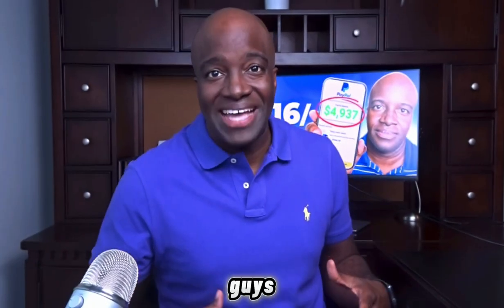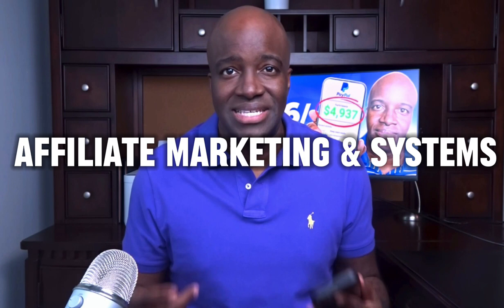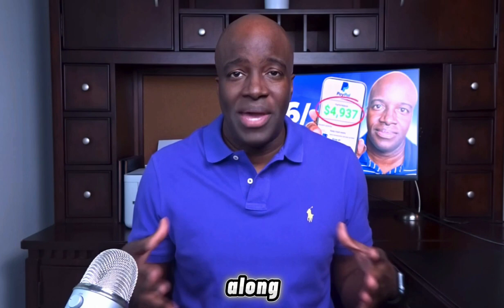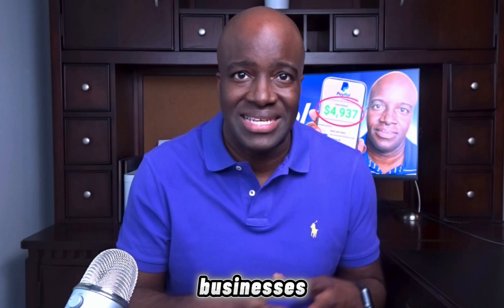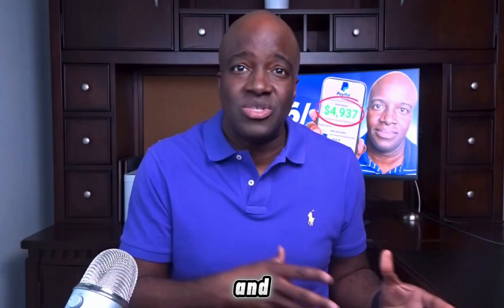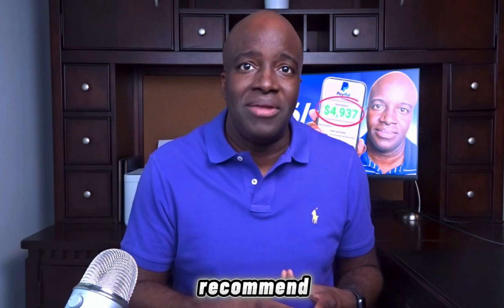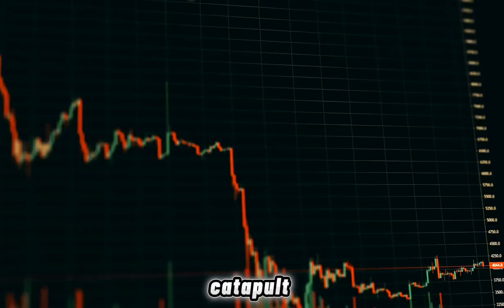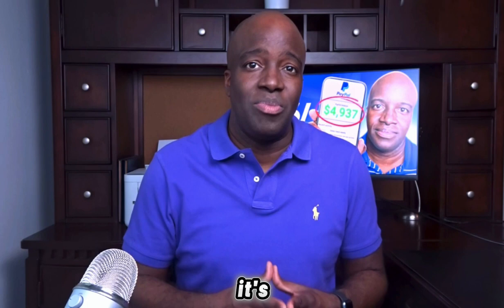I Made $372.78 in 24 Hours Doing This (New Training)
If you want to learn how to make 300 dollars a day online, in one single day then watch this video.

Whether you’re looking to make $20 a day, $50 a day, $100 a day or even $300 a day with your online business, you have made it to the right video.

Not only will I show you how to make 300 dollars fast, but I’m going to show you that I was able to do it in one day.

The best way to generate consistent income online is to establish a hub or system that you’re able to make multiple streams of income.  This lead system should collect leads, give valuable training and convert leads in to sales.